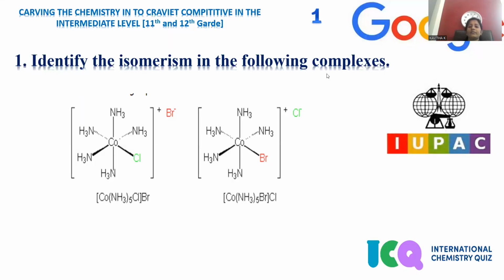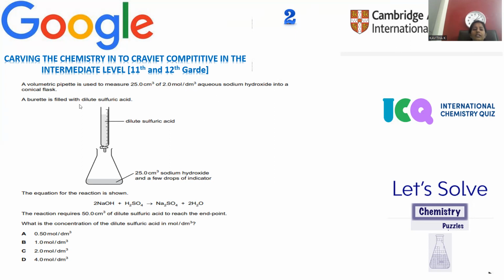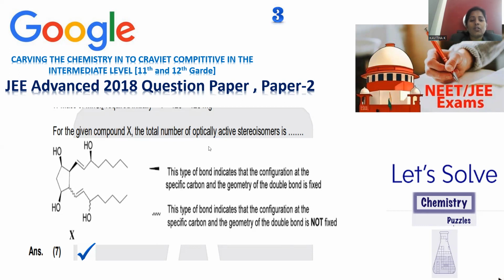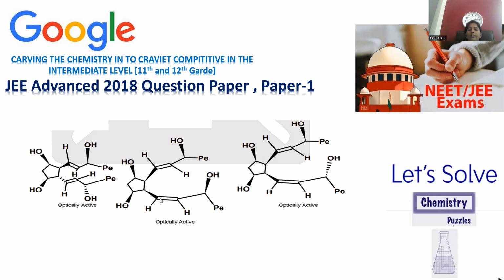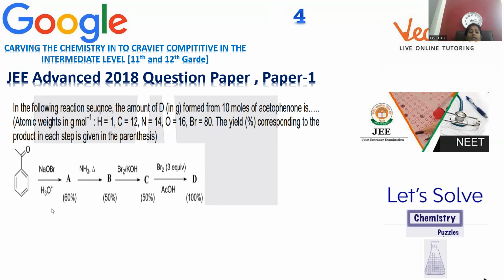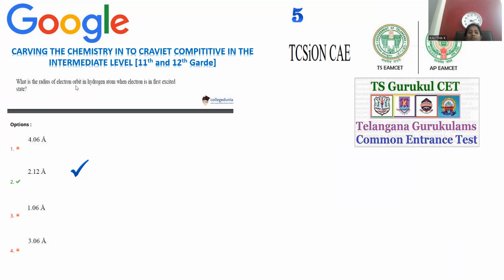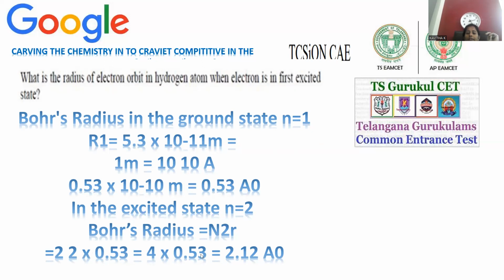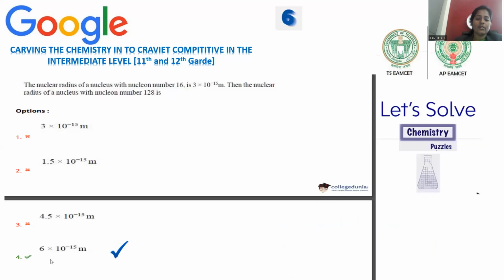INTERMEDIATE CHEMISTRY MEANT FOR QUALITY EDUCATION 5-4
AVAILABLE AT THE CHANNEL @" WORLD OF COMPITATIVE CHEMISTRY"